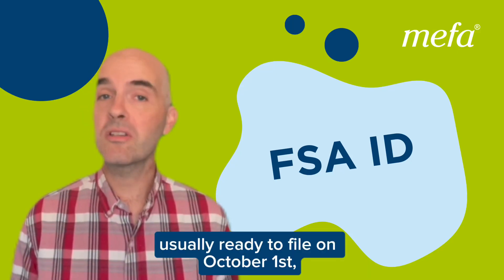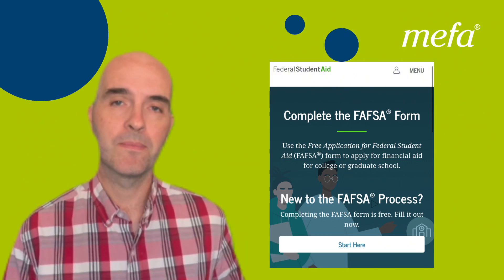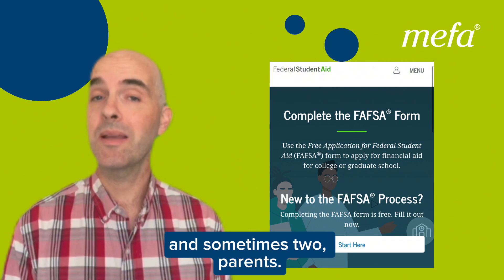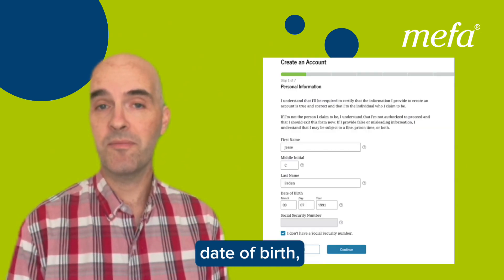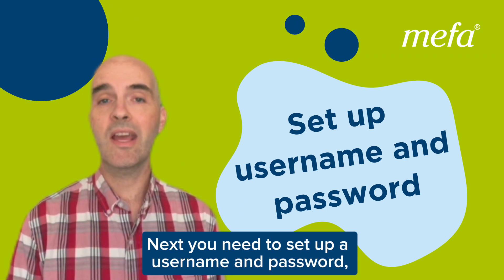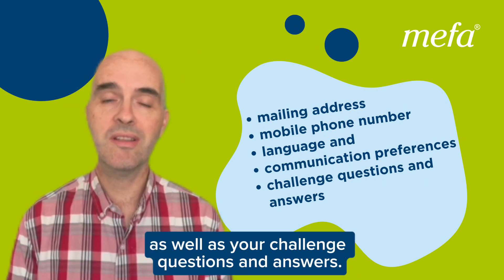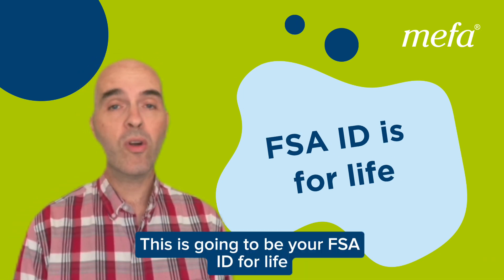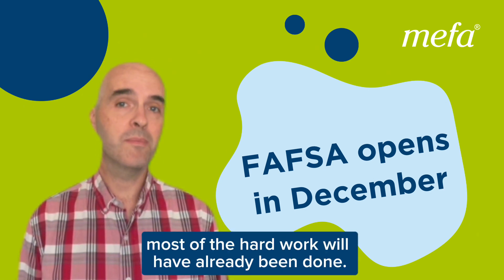Creating an FSA ID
The FAFSA is the single most important application a family can file to be considered for financial aid, and in order to submit it, you'll need to create an FSA ID. MEFA's Associate Director of College Planning Jonathan Hughes explains how to create your FSA ID, who needs to create an FSA ID, and what your FSA ID will be used for even after college.